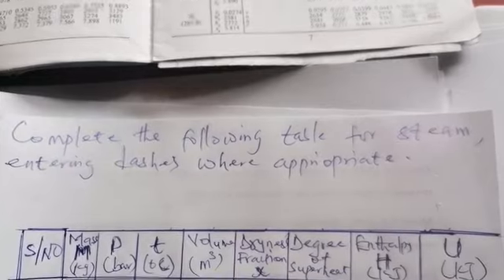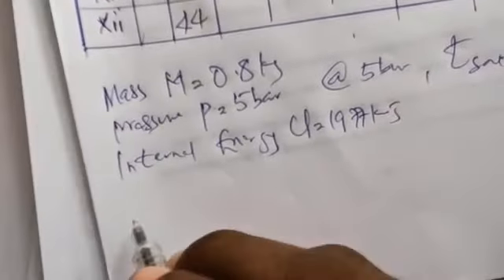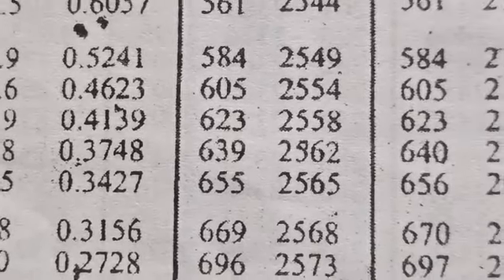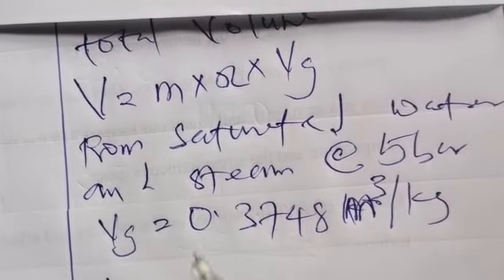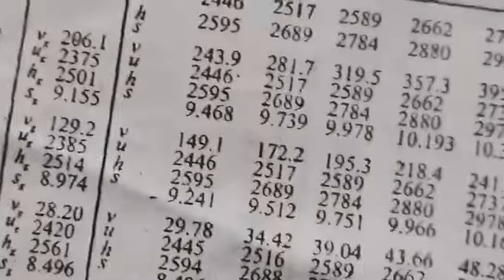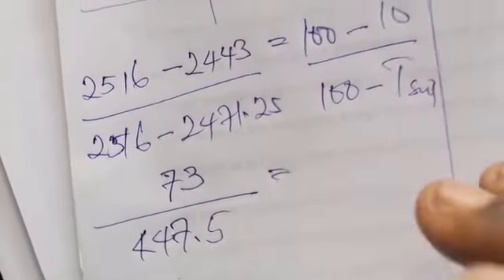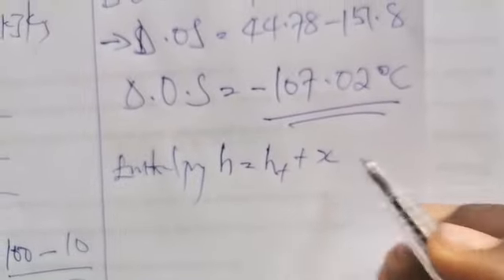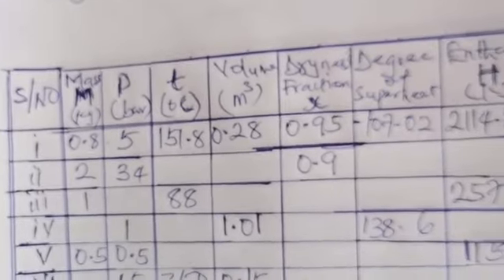Steam Tables,Enthalpy, Internal Energy, Degree of Superheat ,Dryness Fraction PtA ||Thermodynamics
This video explains how to calculate the dryness fraction, degree of superheat, internal energy and total volume from the steam table.